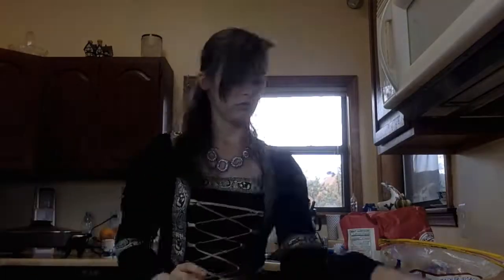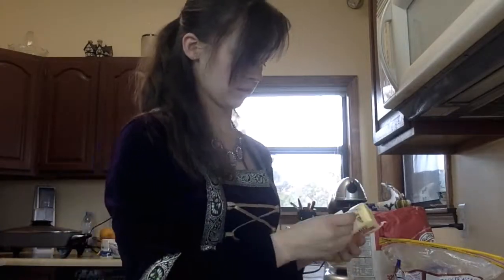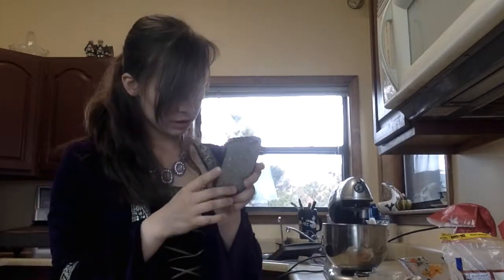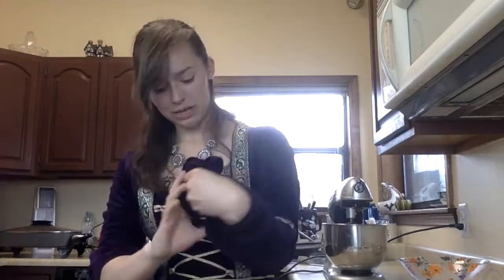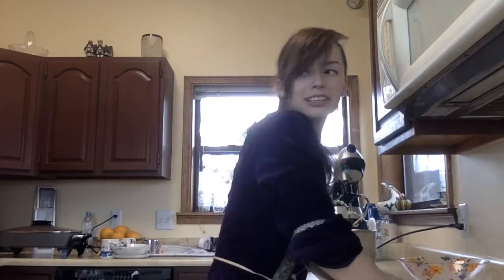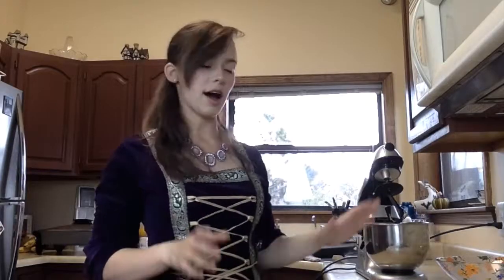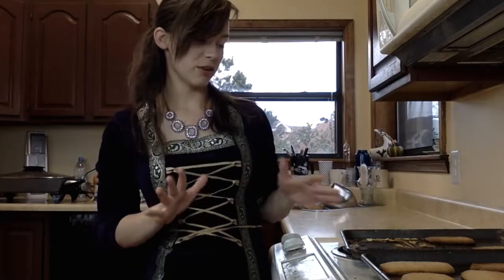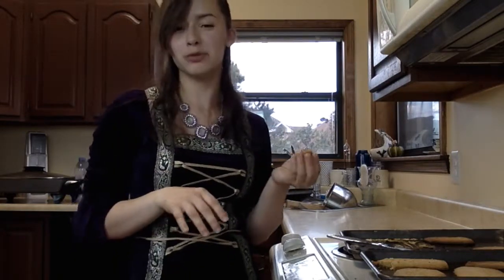Elven Lembas Bread Recipe | From Lord of the Rings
Join me as I make some Lembas bread from Lord of the Rings! (And yes, this recipe does turn out better than the last one...) Do you guys have any bookish recipes you'd like me to try?